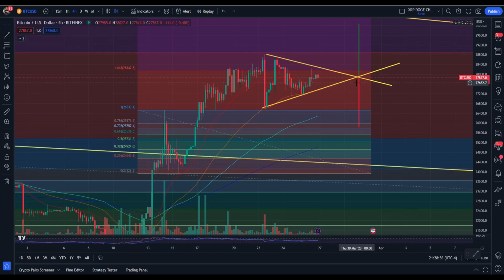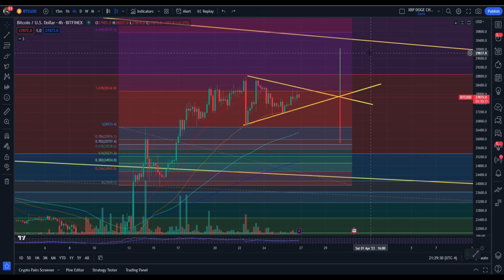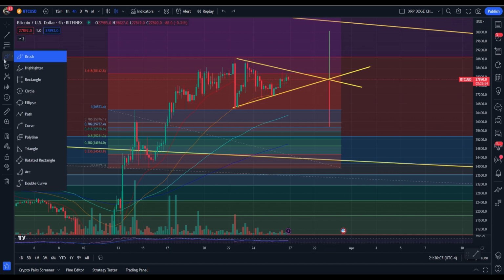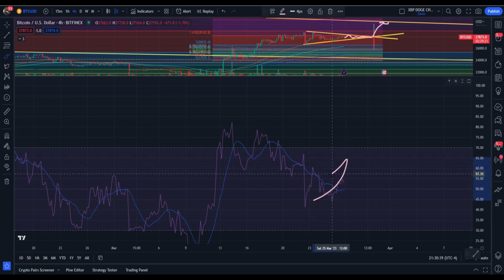BITCOIN - TWO MINUTE TECHNICALS - COULD $30,000 BE THIS WEEK? WILL THIS WEEK SIGNAL A BULLRUN?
my buy me a coffee link! if you feel up to donating 5 dollars or more. anything at all is appreciated, you are not obligated in any sense to do this... it just goes a long way in supporting me as a TA chart specialist!

ALSO WATCHING THE VIDEO GOES A LONG WAY IN HELPING ME OUT :)